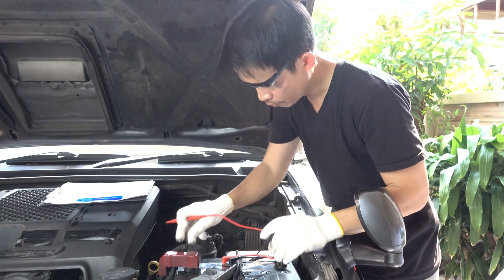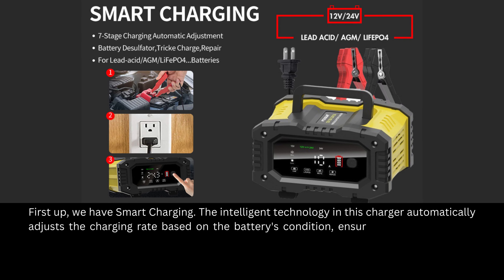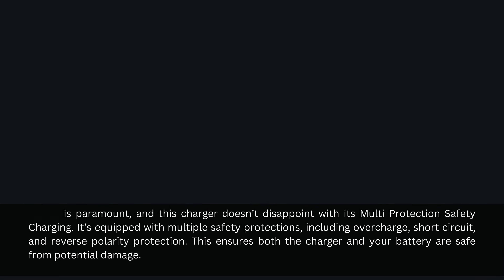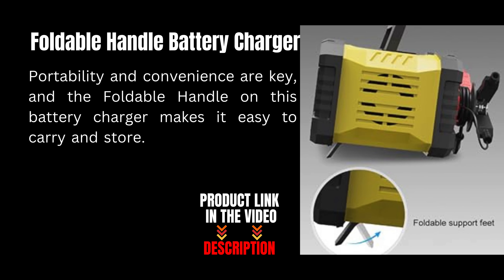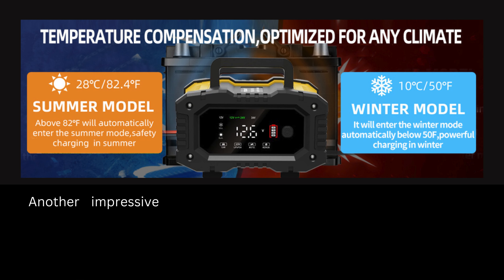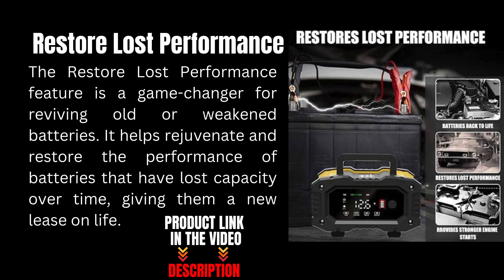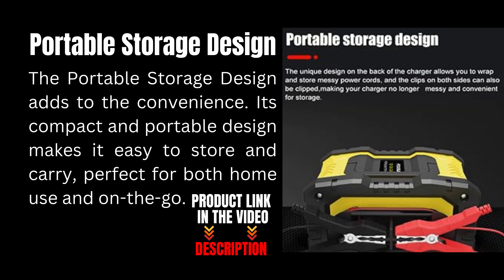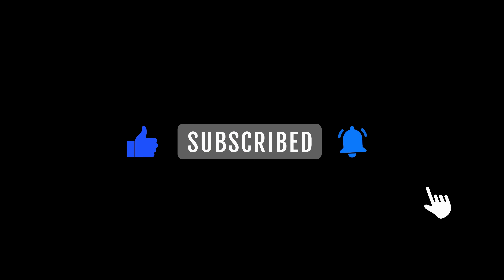The Ultimate Charging Companion: Full Automatic Smart Battery Charger Review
FEATURES:

Feature 1: Smart Charging
The Full Automatic Smart Battery Charger employs intelligent charging technology to deliver optimal charging performance for your batteries. It automatically detects the battery's voltage and condition, adjusting the charging parameters accordingly to ensure efficient and safe charging every time.

Feature 2: Multi-Protection Safety Charging
Safety is paramount when it comes to charging batteries, and this charger is equipped with multiple protection mechanisms to safeguard against overcharging, short circuits, reverse polarity, and overheating. With built-in safety features.

Feature 3: 10Amp Automatic Trickle Charger
Featuring a 10Amp automatic trickle charger, this device provides a steady and controlled charge to your batteries, preventing overcharging and extending their lifespan. Whether you're charging car batteries, motorcycle batteries, or other lead-acid batteries.

Feature 4: Foldable Handle Battery Charger
Designed for convenience, the Full Automatic Smart Battery Charger comes with a foldable handle for easy portability and storage. The compact and lightweight design makes it ideal for on-the-go charging.

Feature 5: Two Sides Cooling Fan Heat Dissipation
Efficient heat dissipation is crucial for maintaining the longevity of your charger and batteries. With two sides cooling fan heat dissipation, this charger effectively dissipates heat generated during the charging process.

Feature 6: Temperature Compensation
Temperature fluctuations can affect battery performance and charging efficiency. This charger features temperature compensation technology, which adjusts the charging voltage based on the ambient temperature.

Feature 7: Restore Lost Performance
Over time, batteries may lose their performance due to sulfation and other factors. The Full Automatic Smart Battery Charger includes desulfation technology, which helps restore lost battery performance by breaking down sulfation buildup.

Feature 8: Protection for All Batteries
Whether you have AGM, gel, or flooded lead-acid batteries, this charger provides comprehensive protection and charging support for all types of batteries.

Feature 9: Portable Storage Design
With its portable storage design, this charger is easy to store and transport, making it ideal for use at home, in the garage, or on the go. The foldable handle and compact size allow for convenient storage in your vehicle or toolbox.

Feature 10: Wide Range of Batteries
From cars and motorcycles to boats and lawn mowers, this charger is compatible with a wide range of batteries, making it a versatile charging solution for all your vehicles and equipment.

🕒 TIMESTAMPS:

0:00: Intro
0:10: Full Automatic Smart Battery Charger Overview
0:24: Feature 1: Smart Charging
0:38: Feature 2: Multi Protection Safety Charging
0:53: Feature 3: 10Amp Automatic Tricker Charger
1:06: Feature 4: Foldable Handle Battery Charger
1:18: Feature 5: Two sides Cooling Fan Heat Dissipation
1:32: Feature 6: Temparature Compensation
1:42: Feature 7: Restore Lost Performance
1:53: Feature 8: Protection for all Batteries
2:03: Feature 9: Portable Storage Design
2:12: Feature 10: Wide Range of Batteries
2:24: Conclusion
2:28: Outro